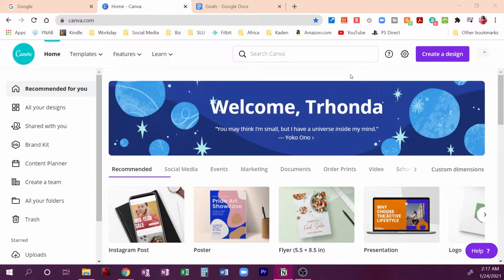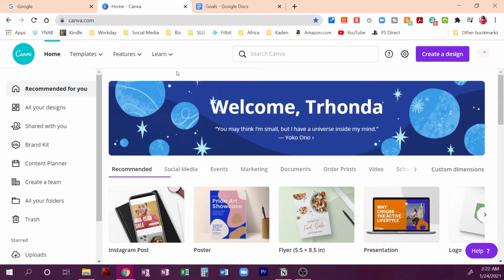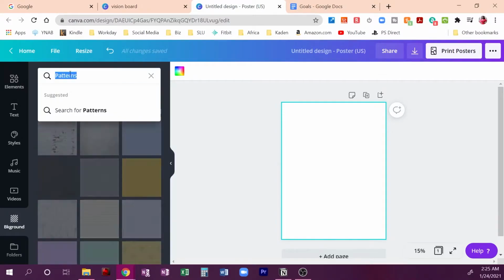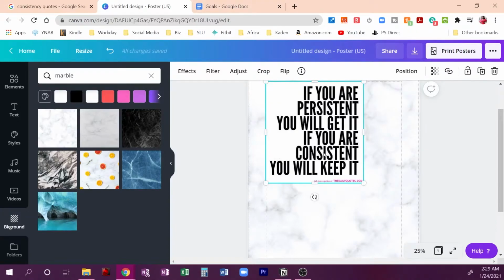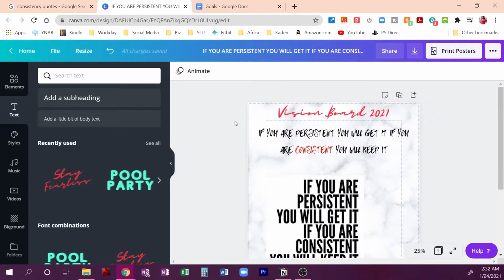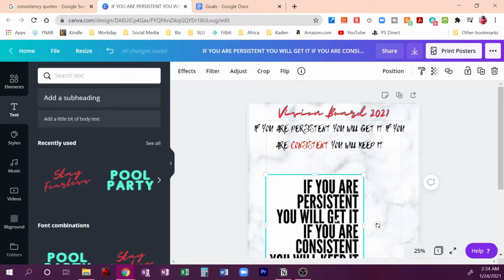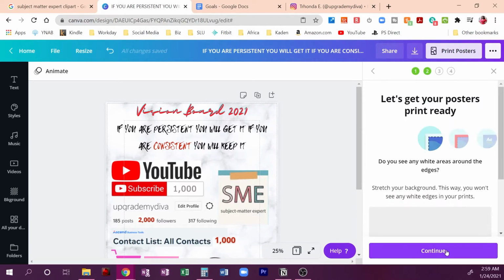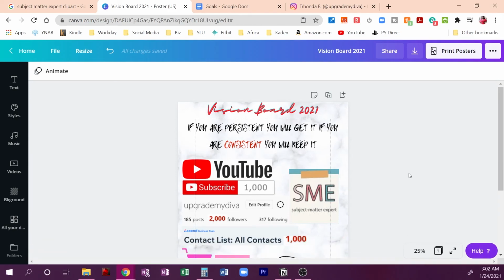Create a Digital Vision Board in Canva 2021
This video goes into detail of how to create a digital vision board using Canva for 2021. Every year we have the ability to start anew, and approach our lives with new eyes and new goals. This year, I made the decision to create a vision board for my business that reflects the goals I want to reach this year and beyond. Because I wanted it to be as flexible as possible, I created a digital vision board. This allowed me to get it professionally printed, saved as a wallpaper on my phone, and a background on my laptop.

Video specs:
Video filming: OBS Studio
Video editing: Adobe Premiere Pro
Music Artist: King Sis     Song: Hiatus